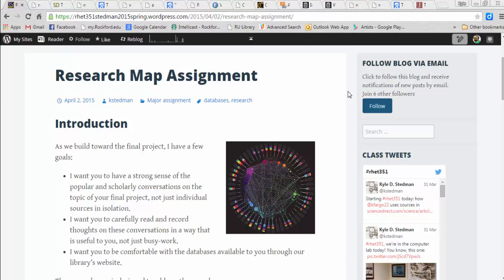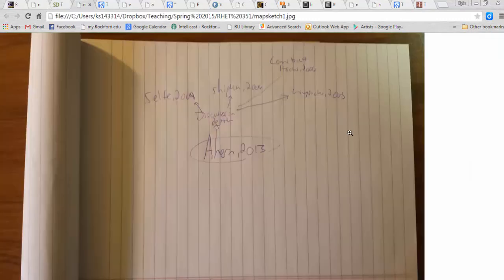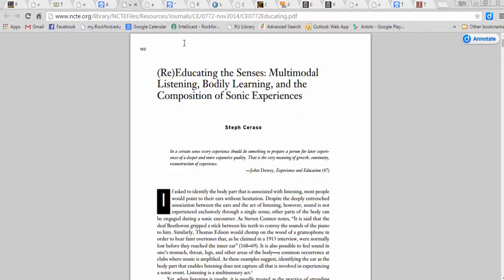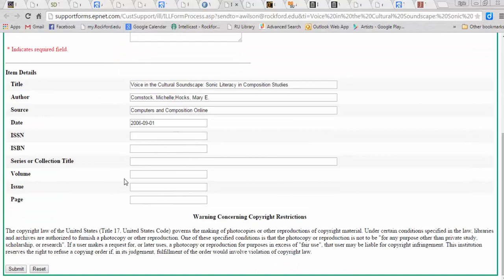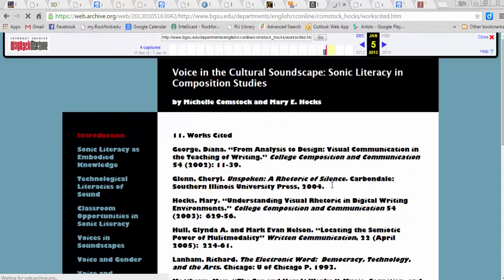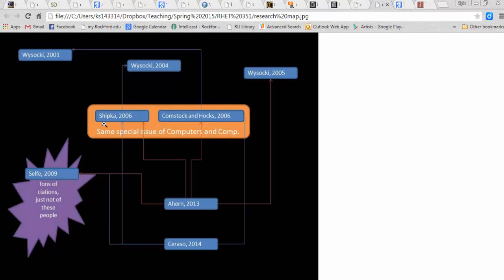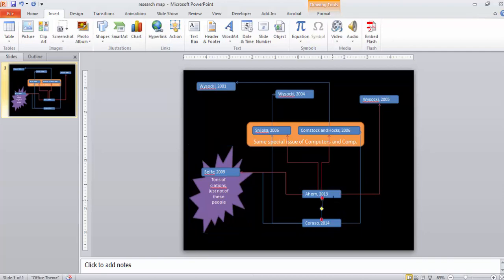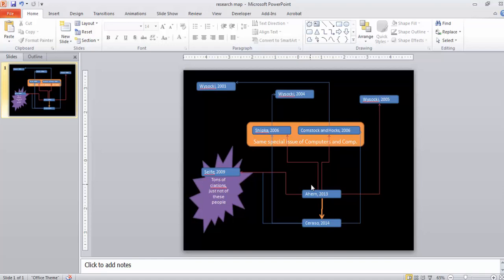Putting Together the Research Map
This video shows the steps I went through to actually create a sample research map, following the guidelines of the assignments I give in rhetoric classes at Rockford University.